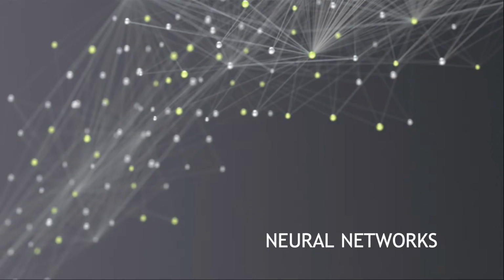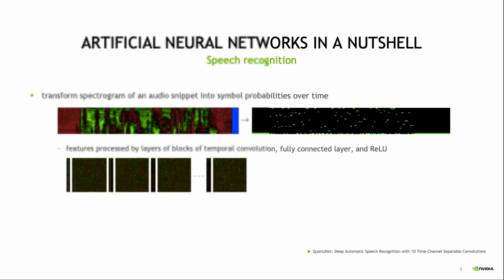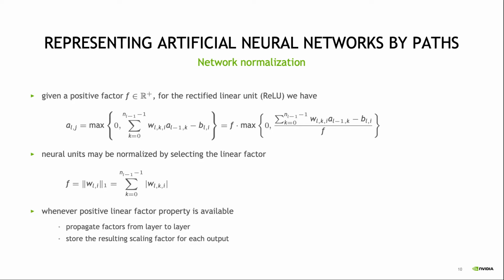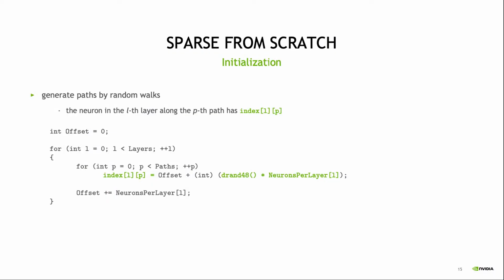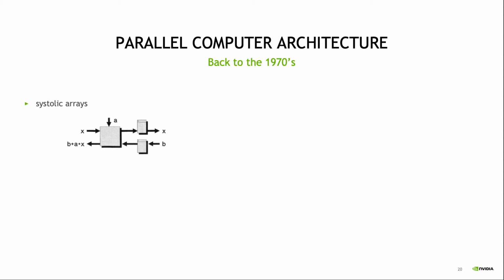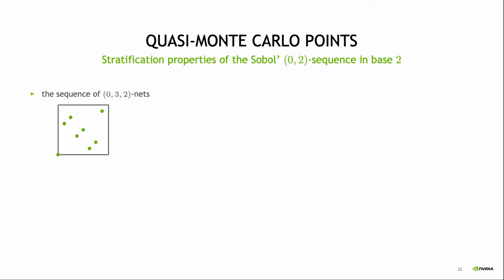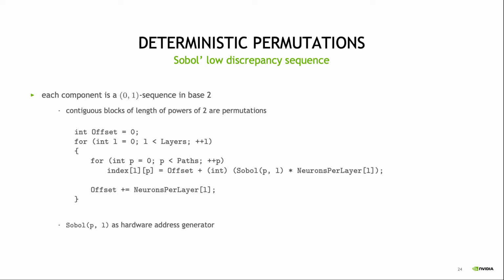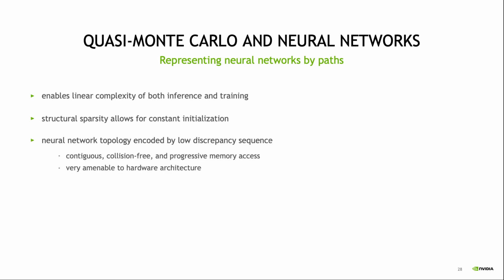Alexander Keller – Quasi-Monte Carlo and Neural Networks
It is part of the special session "MCQMC & Machine Learning".